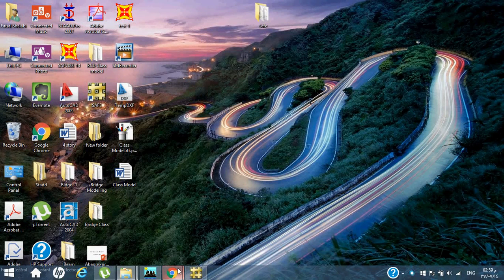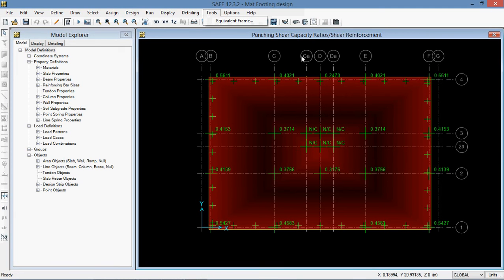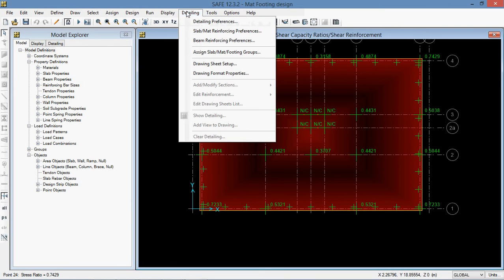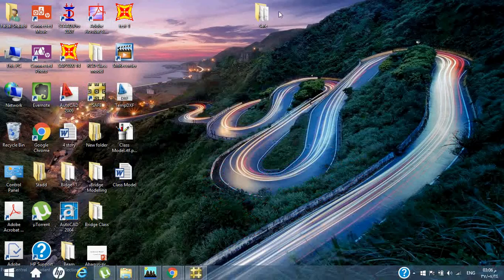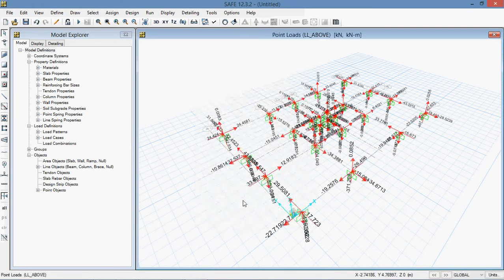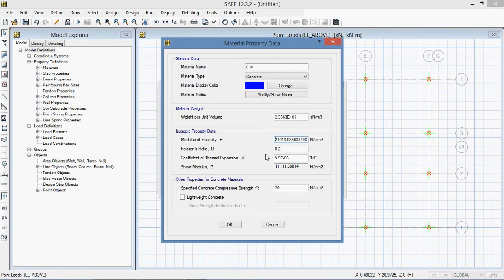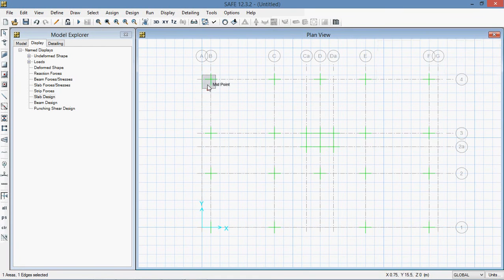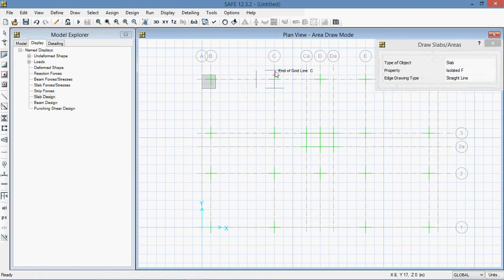Design and Detailing of of Mat Foundation and Isolated Footing using SAFE Part 4